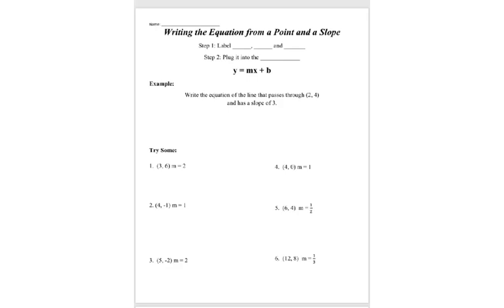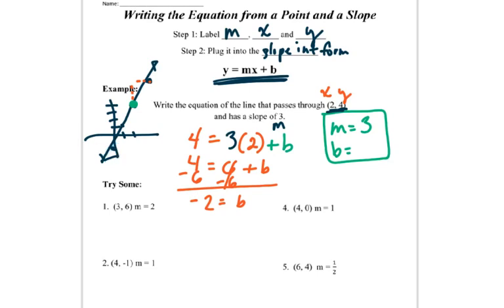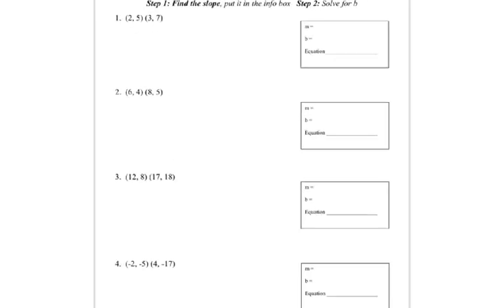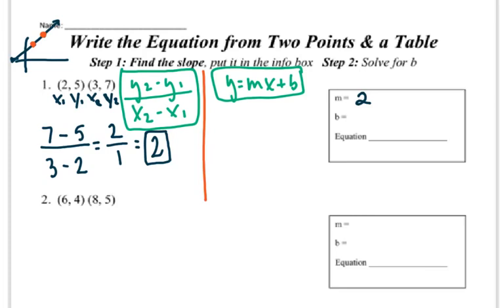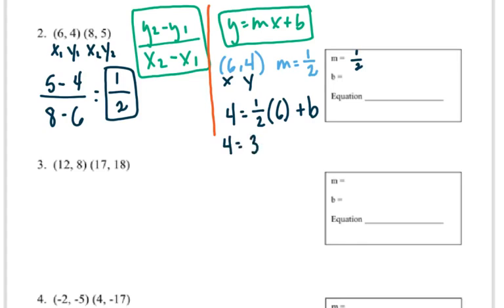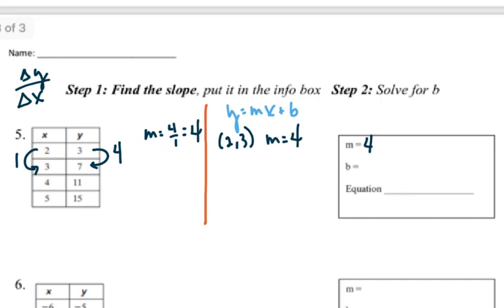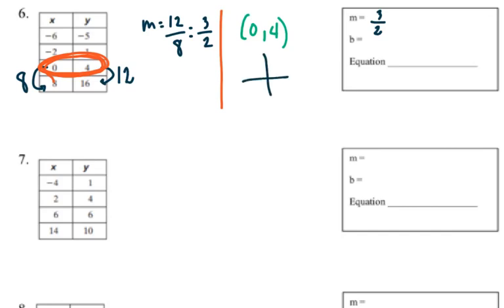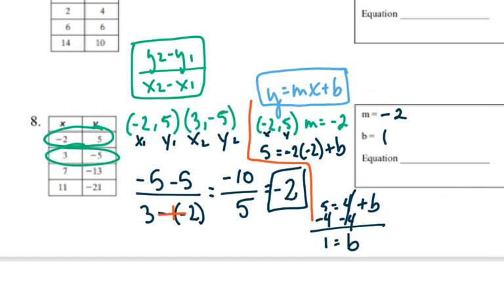Day 33 Writing the Equation from Two Points